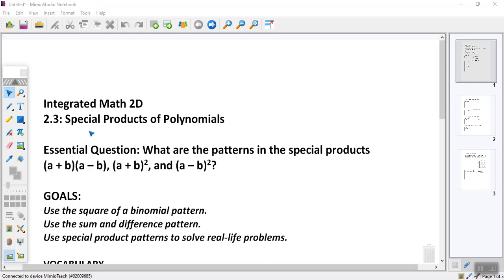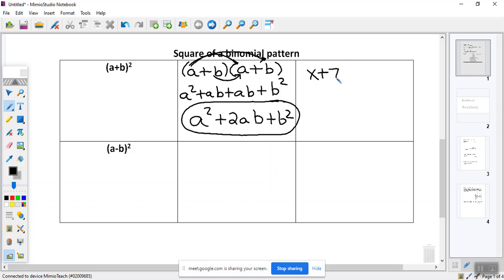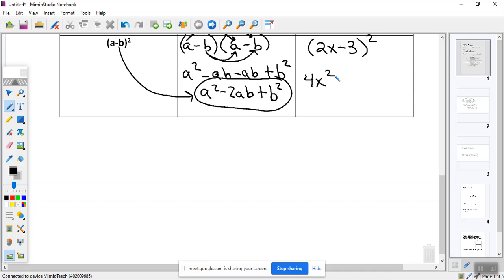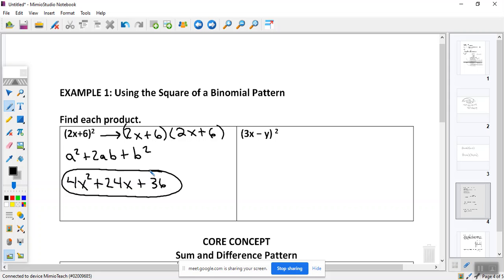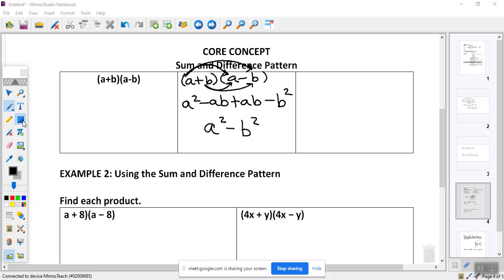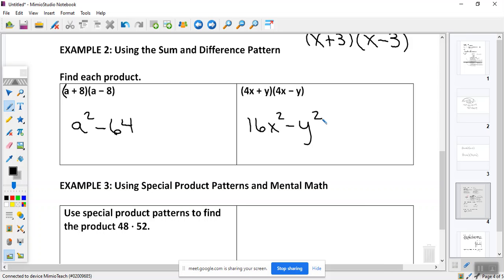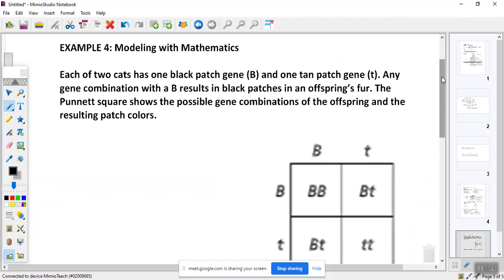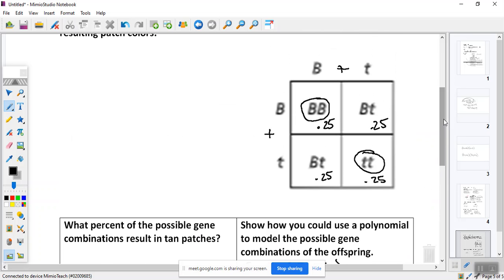Integrated 2D Lesson 2.3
Special Patterns of Polynomials